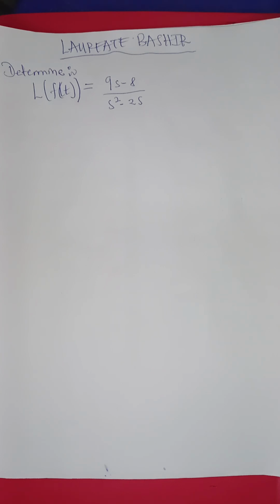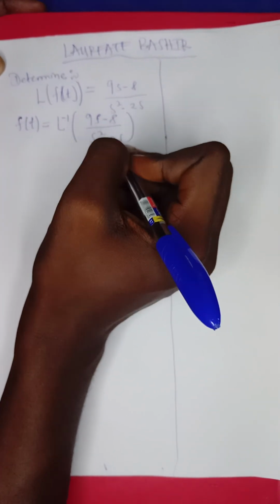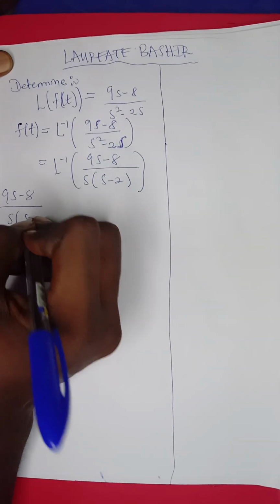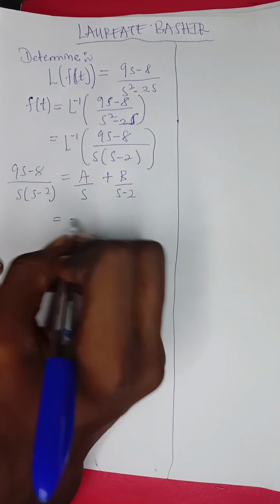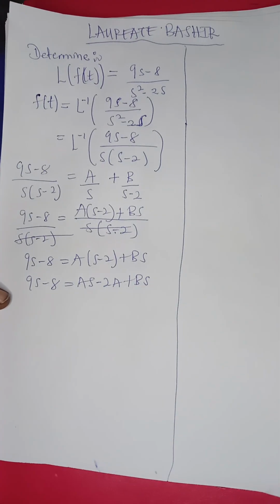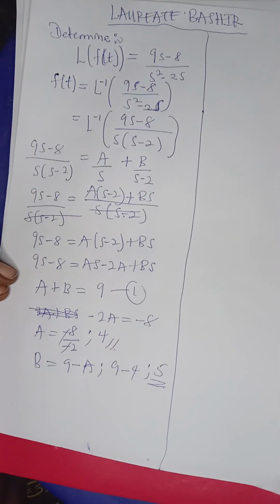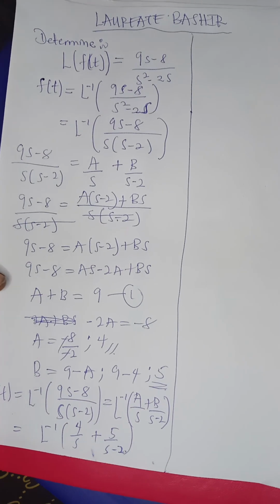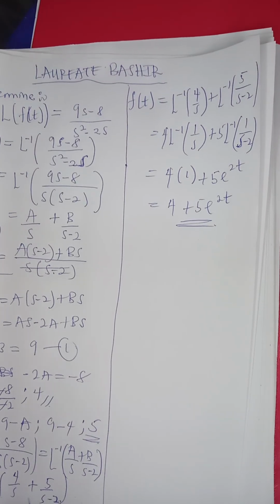INVERSE OF LAPLACE TRANSFORM PART3